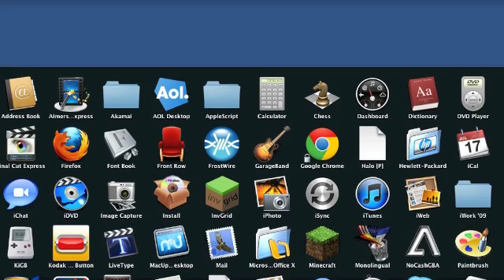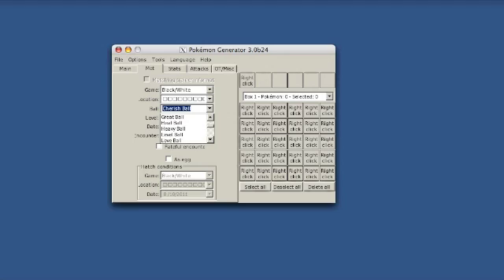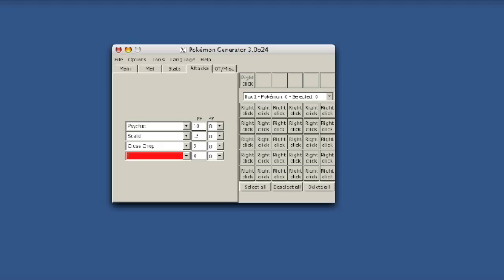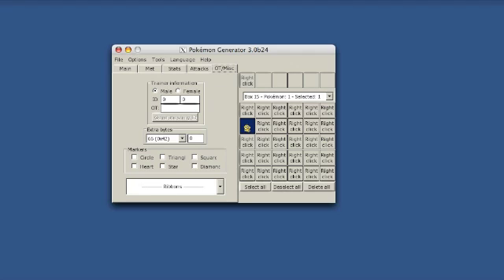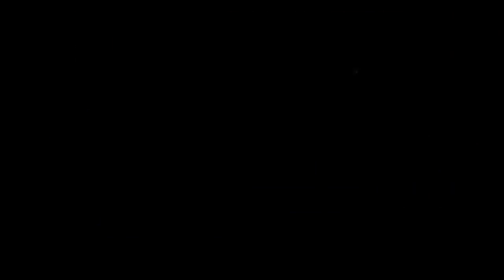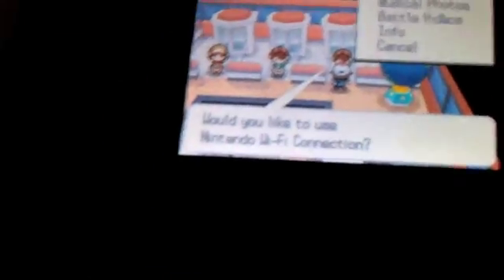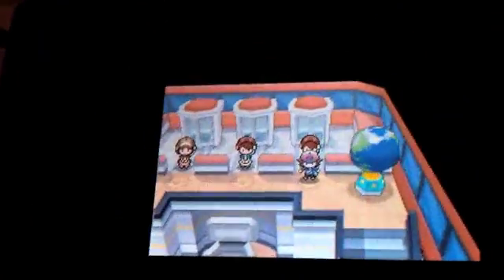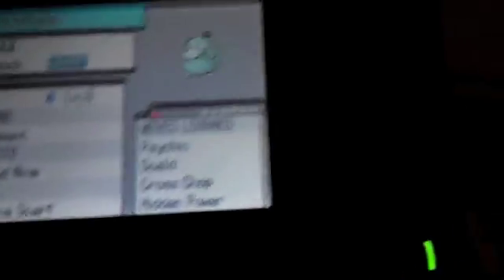How To Use Pokegen Mac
Pokemon Selector

By the way guys, please drop a like on this video i was literally up until 6:46 trying t get my imovie working, then went to final cut which wasnt rendring correctly, so i had to try to fix imovie again